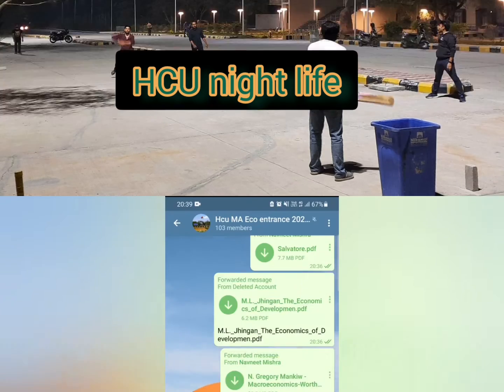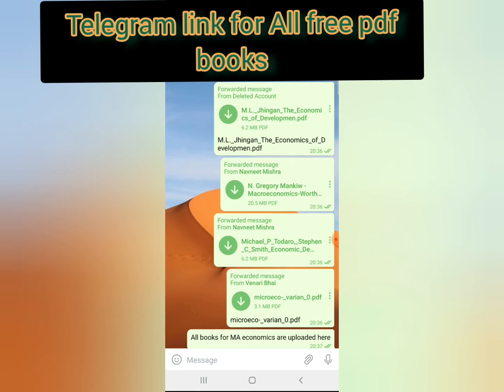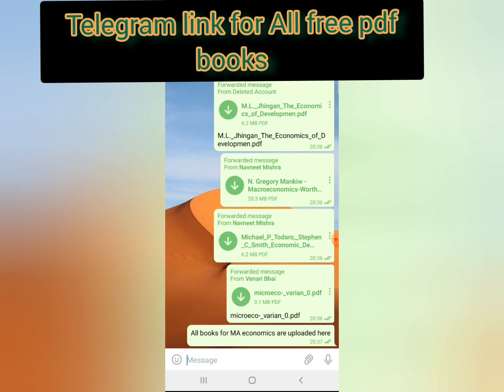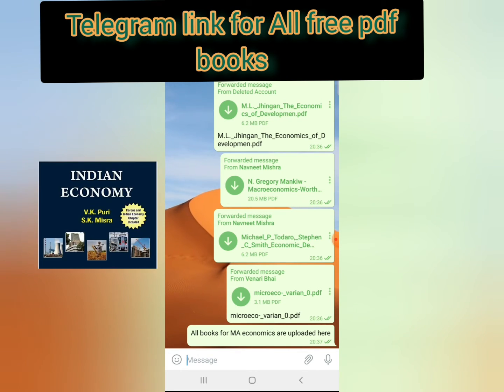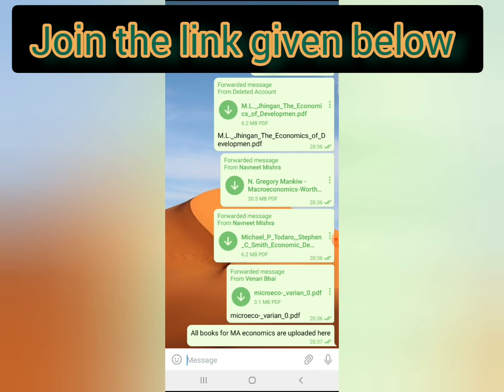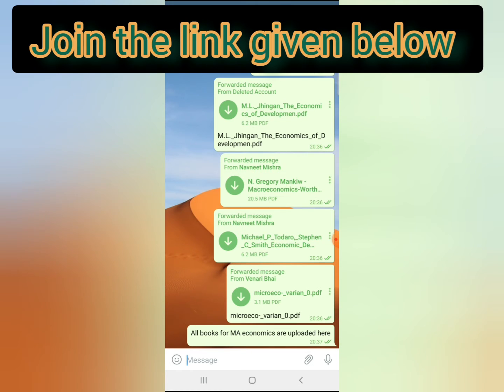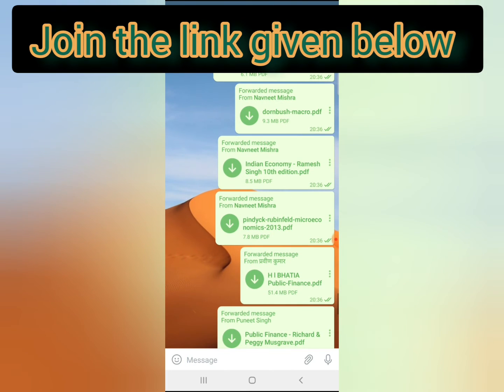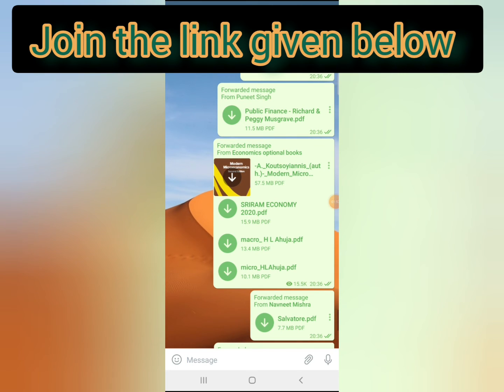here Free download CUET PG Economics & P.hd Economics entrance important books for jnu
This is telegram link For MA eco entrace 2022 and free odf books available here

For Yumm tummm In HCU

hcu related other videos u can check out below

for CAMPUS tour of entire campus u do visit the below link